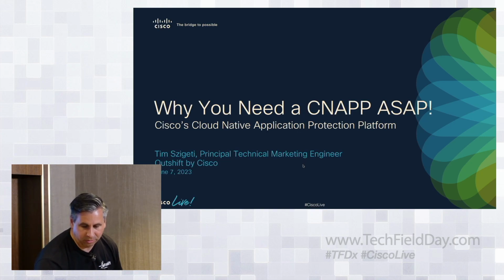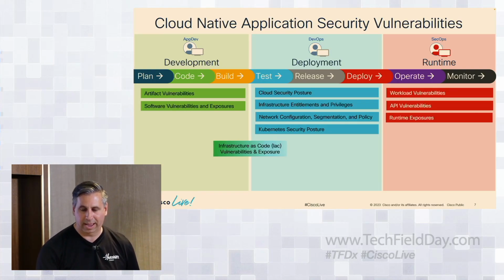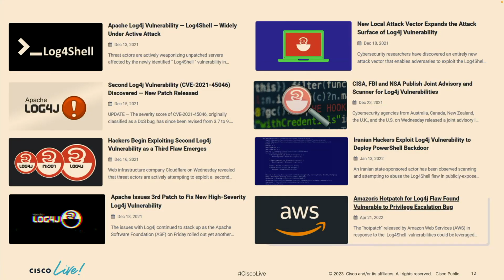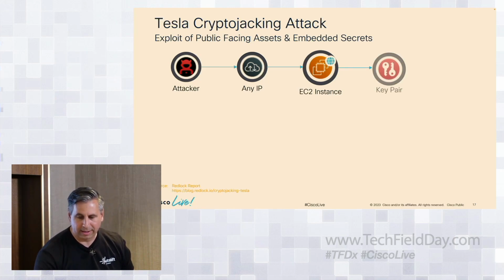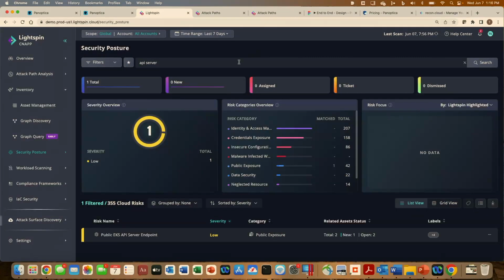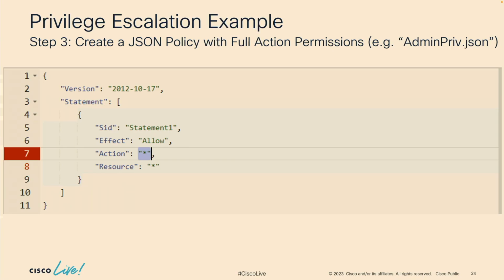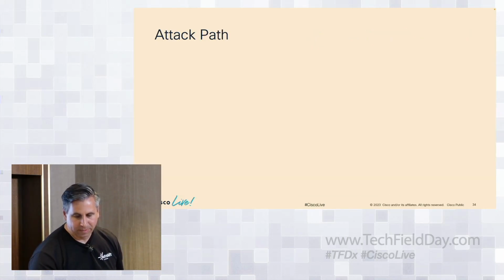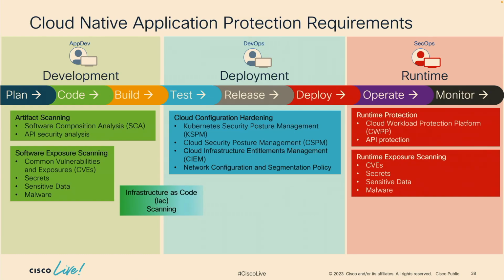Cisco Why You Need a CNAPP ASAP!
Over 750 million new cloud native applications will be developed by 2025. This astronomical rate of application development is enabled by the widespread adoption of cloud native application architectures. However, these microservice-based architectures also massively increase the attack surface and expose applications to new vulnerabilities and threats. To meet these threats, Cisco is launching a new cloud native application protection platform (introduced in the technology keynote on June 6). This session will provide details and demonstrations of this new Cloud Native Application Protection Platform (CNAPP) in action.

Presented by Tim Szigeti, Principal Engineer. Recorded at Tech Field Day Extra at Cisco Live US 2023 on June 7, 2023 in Las Vegas, NV.